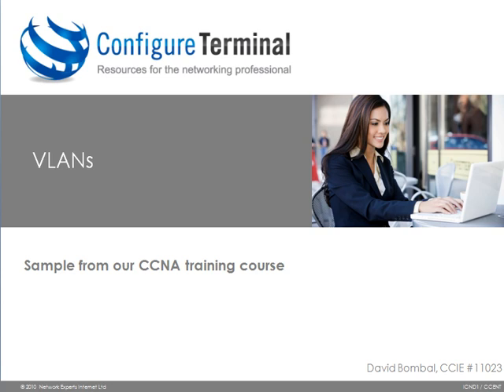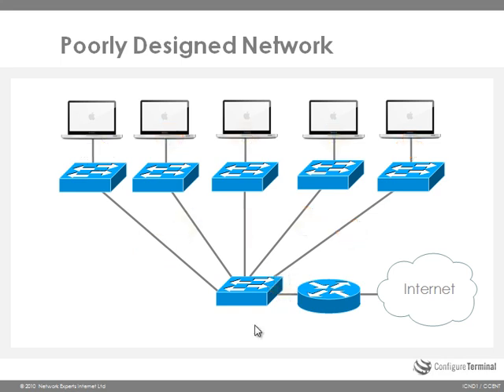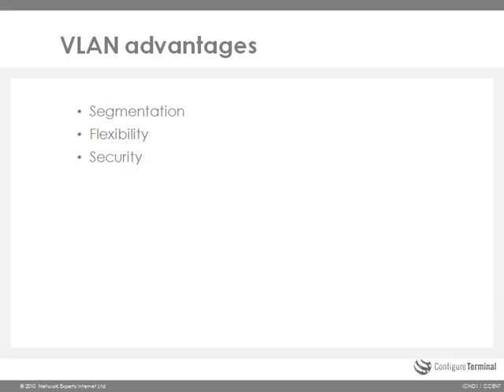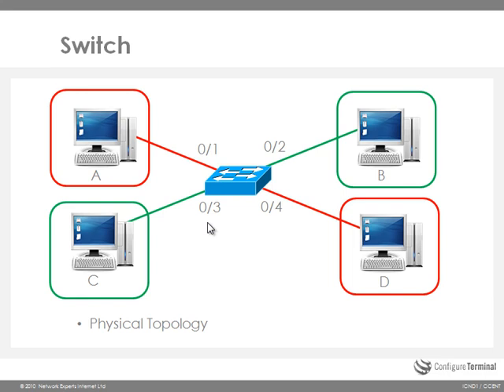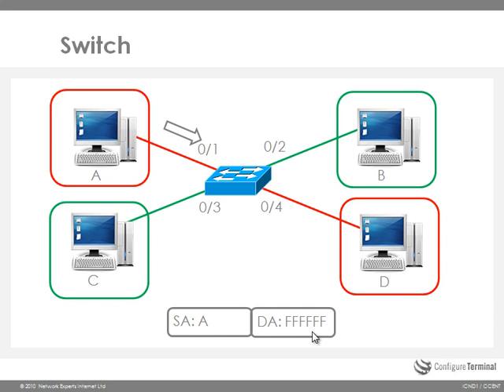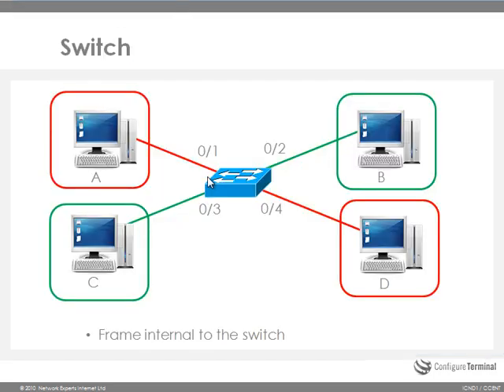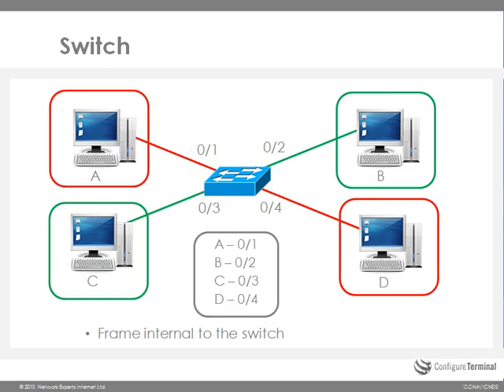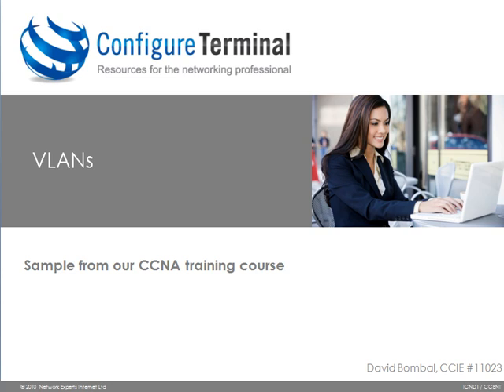VLANs - CCNA and CCENT from ConfigureTerminal.com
Learn how to pass the CCNA 640-802, CCENT 640-822 and ICND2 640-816 Cisco exams CCIE David Bombal.

In this video David shows you the basics of VLANs